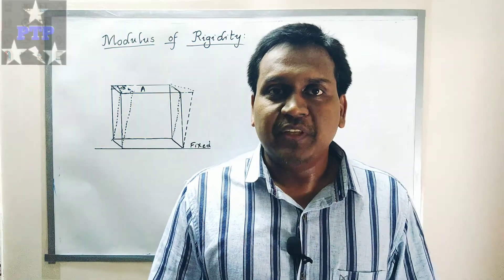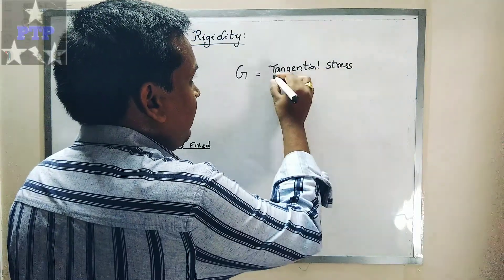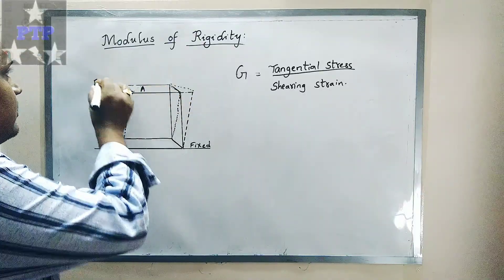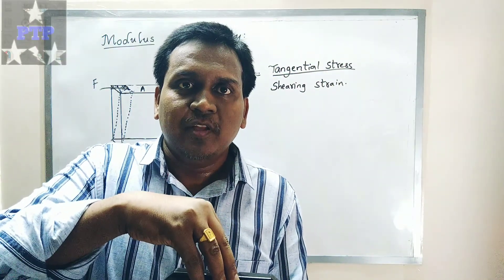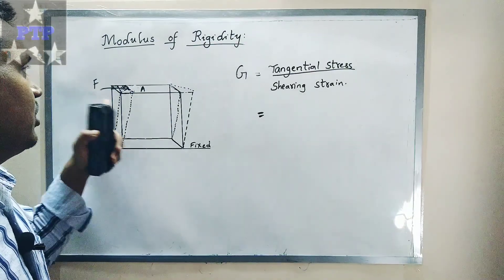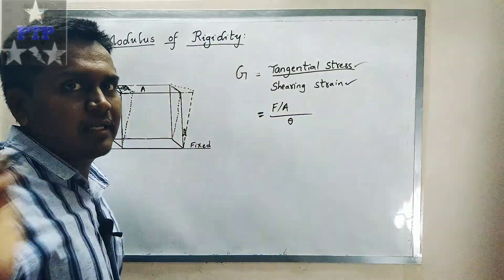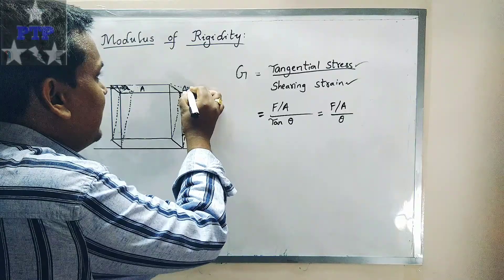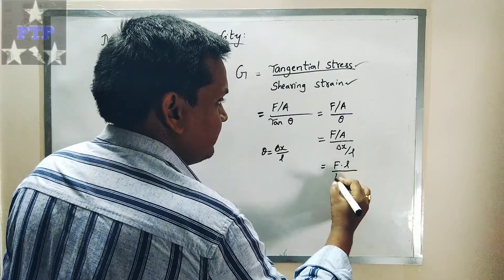modulusofrigidity Modulus of Rigidity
Tangential stress upon shearing strain